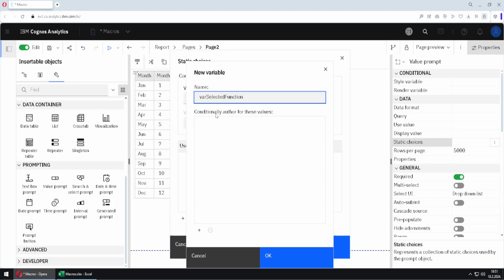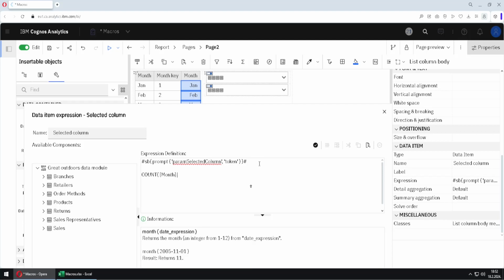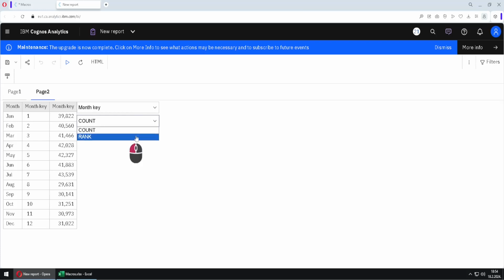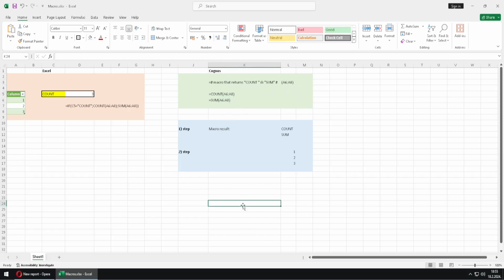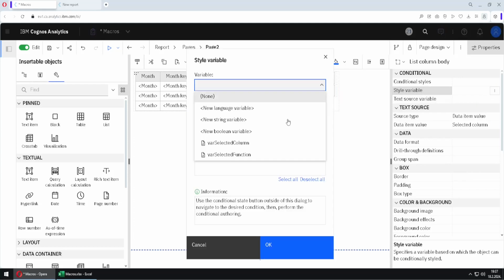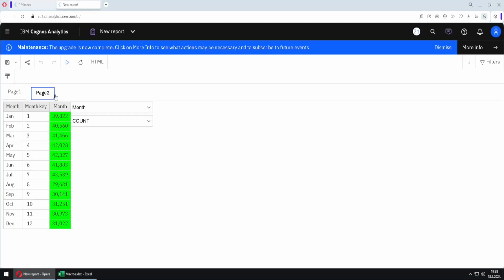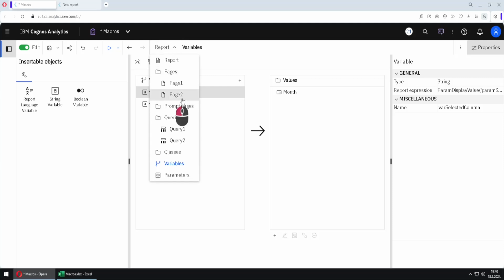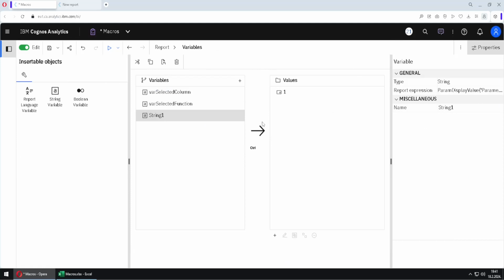520 Nature of Macros and Something More About Variables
This video will explain what the main feature of macros is and how they differ from regular functions. We will also explain two places where we can define possible variable values.